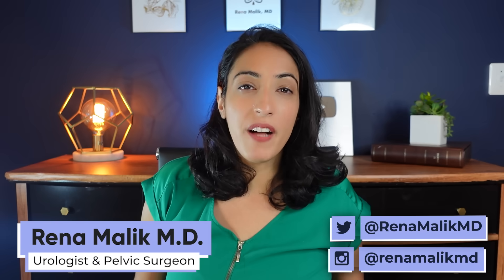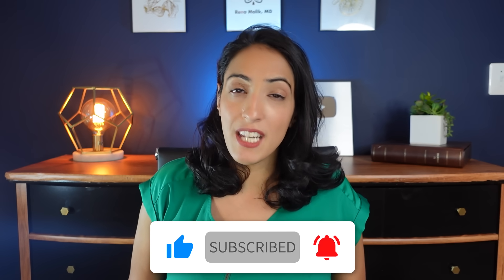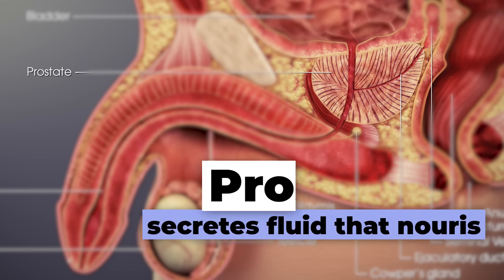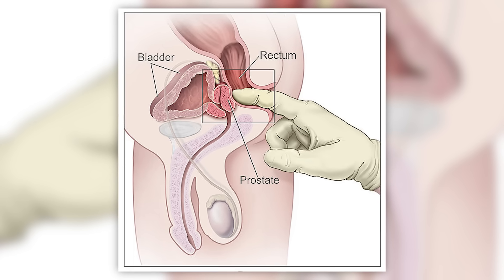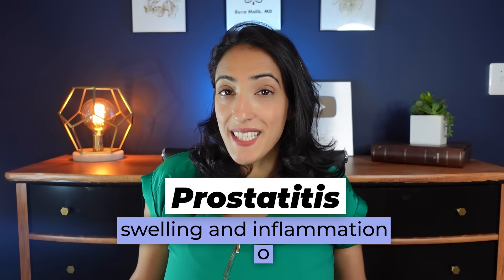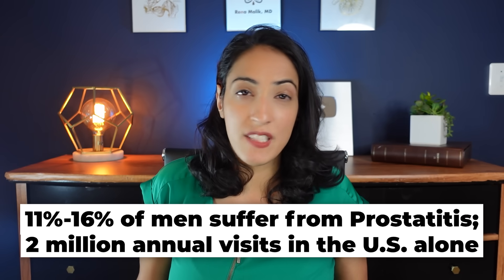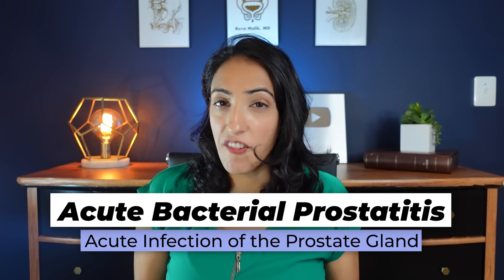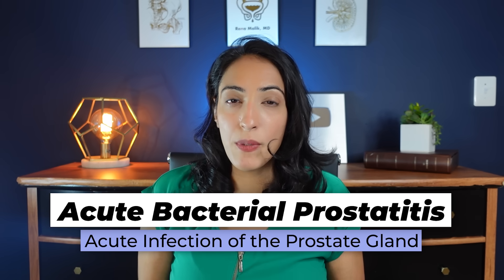A Urologist answers: Does prostate massage have any health benefits?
The prostate gland does a lot for men. It secretes a fluid that helps protect the sperm, ultimately playing an important role in one's fertility. But it can also cause some problems down the road. To help treat and potentially cure these, people have been conducting prostate massages for a long time. Do prostate massages actually work? Watch until the end to find out!

Learn about lubricants here!